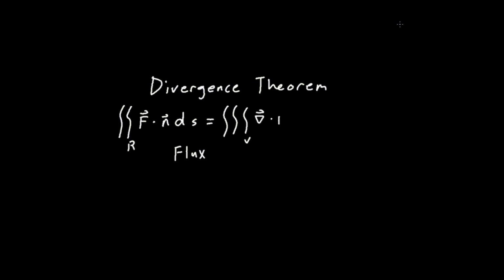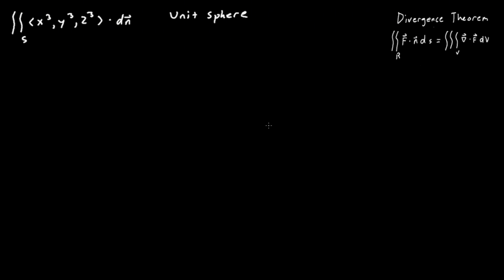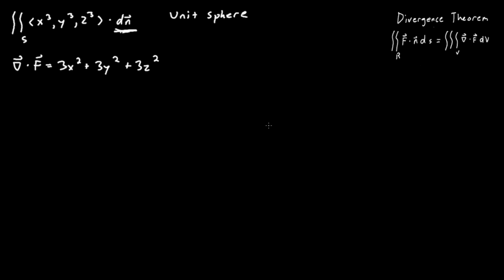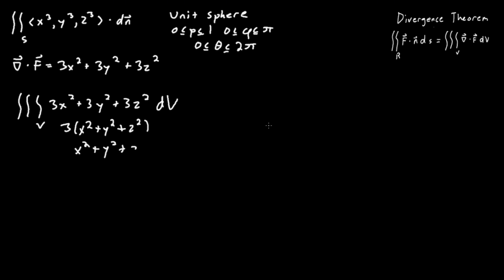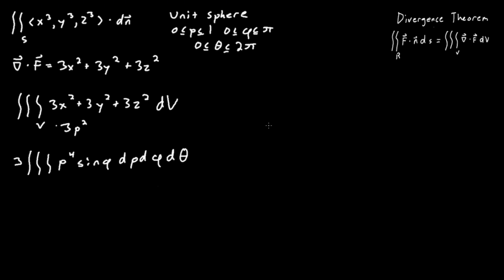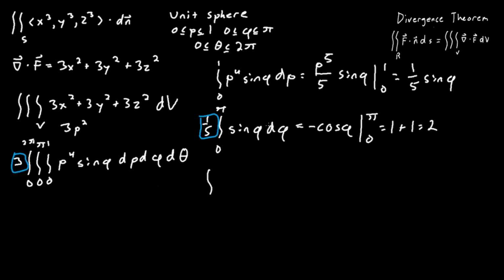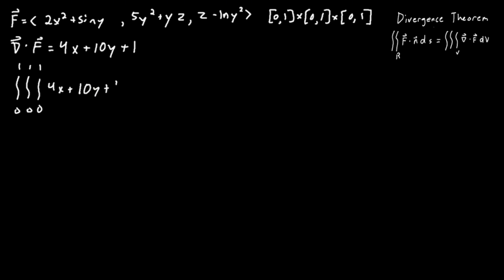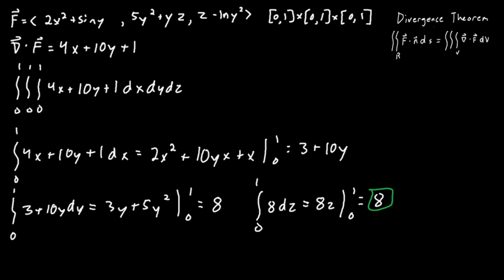How to Use Divergence Theorem - Calculus 3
In this video, Jitty covered the Divergence Theorem and the concept behind it. There are worked examples for you guys that I picked out as they resemble the questions you would get on a Calculus 3 exam.

Timestamps:
0:00 Introduction
0:18 Divergence Theorem
2:08 Problem 1
8:15 Problem 2